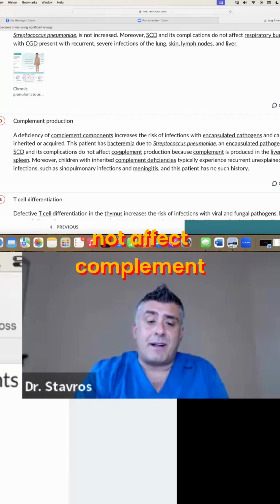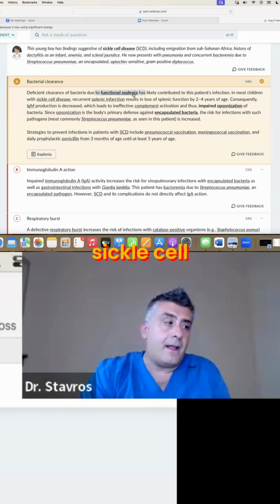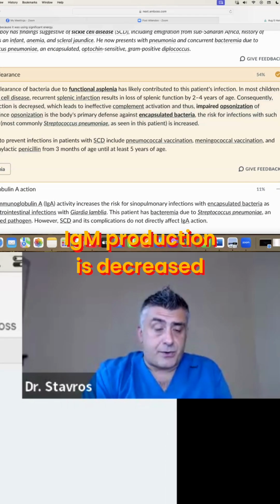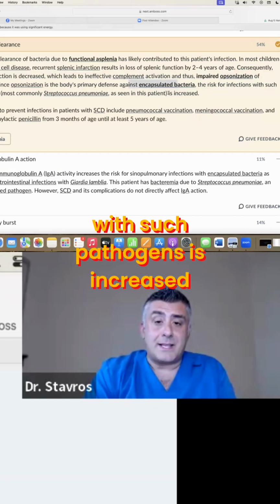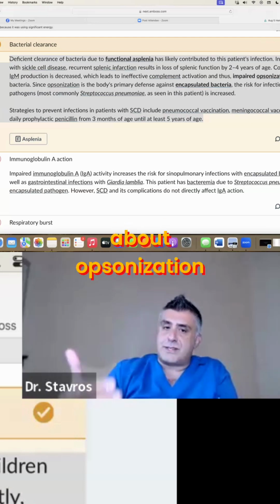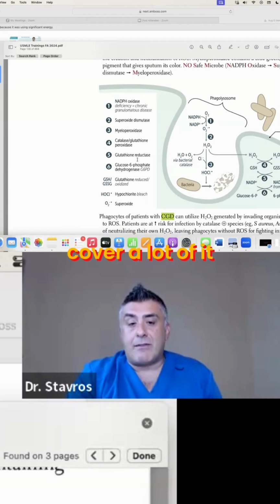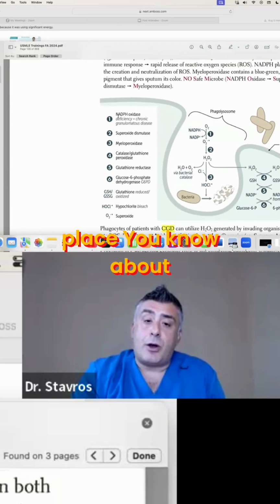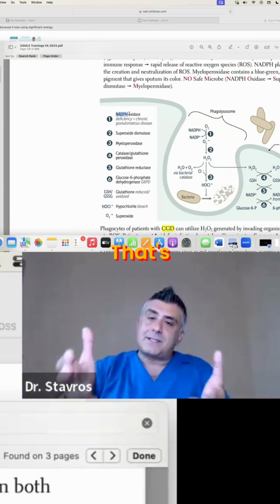USMLE Step 1: Mastering Sickle cell disease (SCD), Complement, and Immune Deficiencies